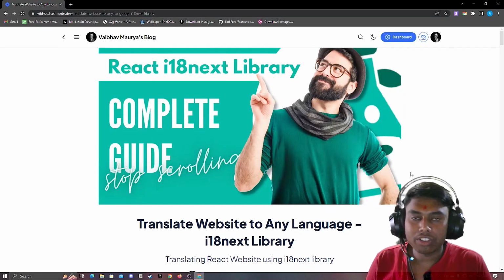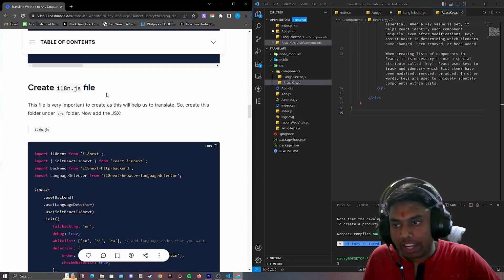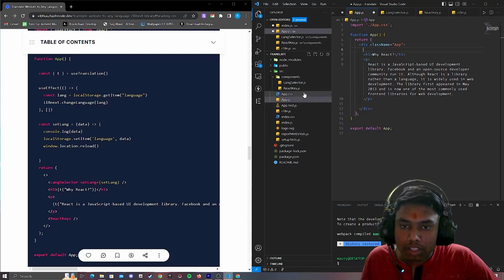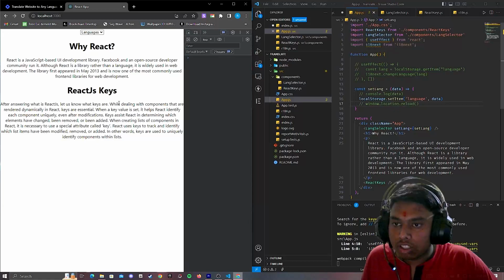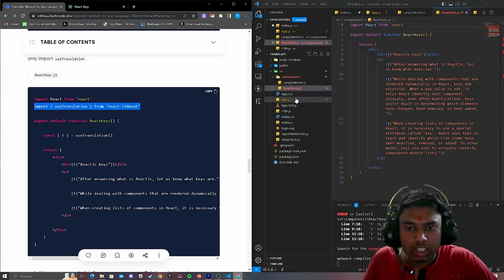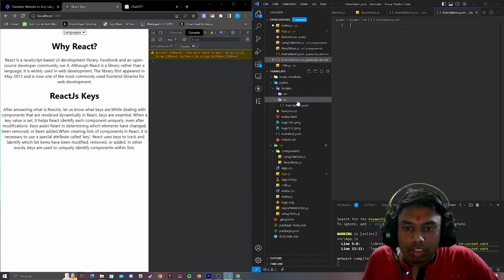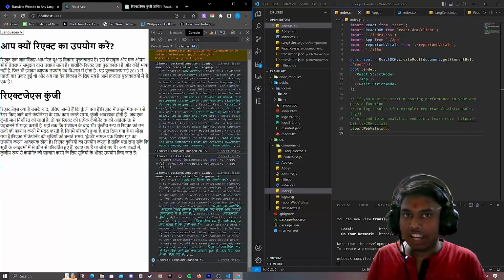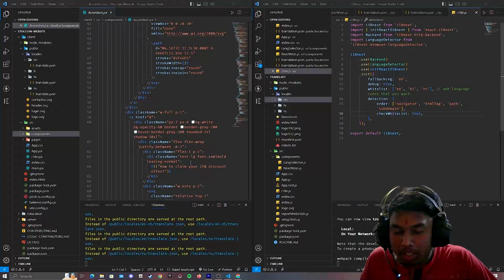i18next react tutorial | how to translate website to another language in chrome | i18next react npm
Hello Everyone!

Discover how to integrate i18next, the renowned internationalization library, into your React applications with our comprehensive tutorial. Learn the essentials of implementing multi-language support, empowering your app to engage a diverse global audience. Enhance user experience and maximize reach by following our i18next React tutorial today!